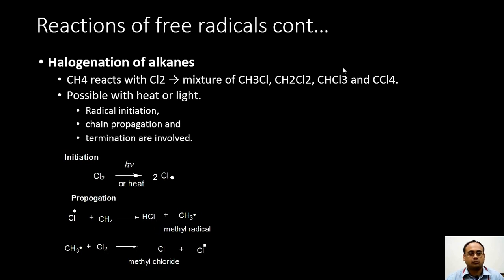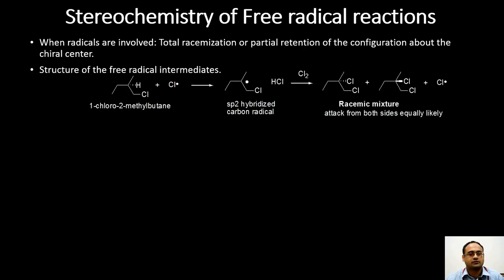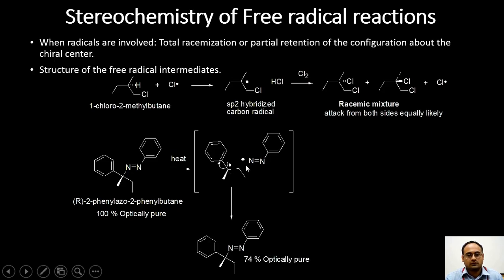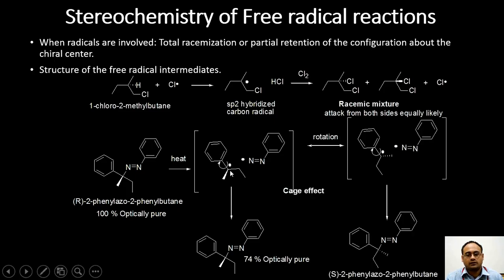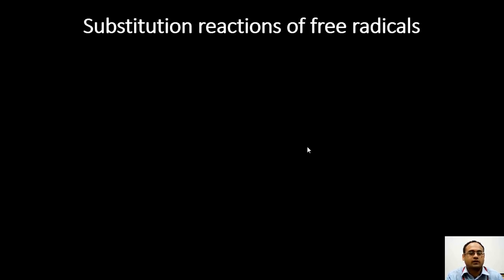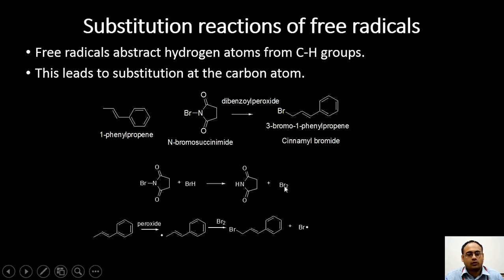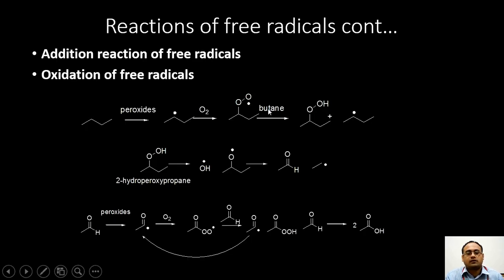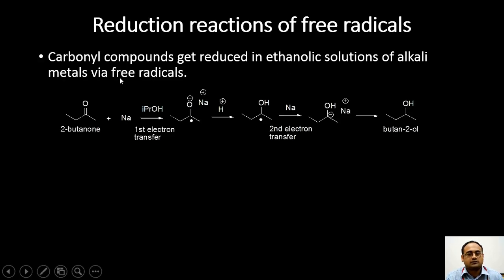Lecture 18 Free radicals 2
The journey of the radicals continues.